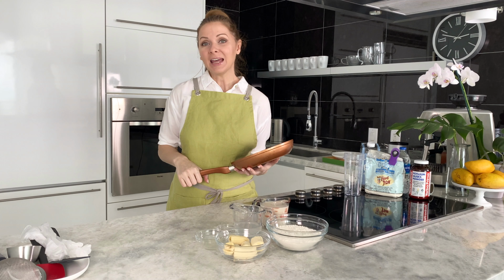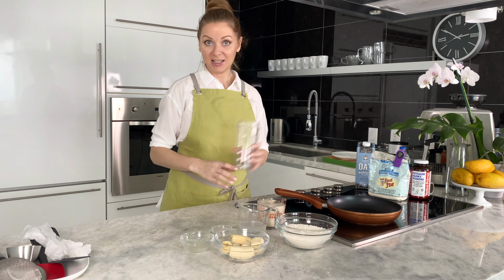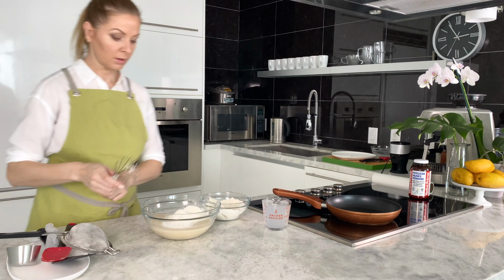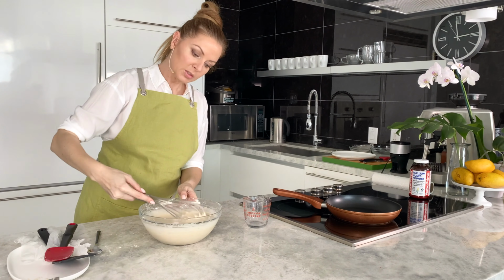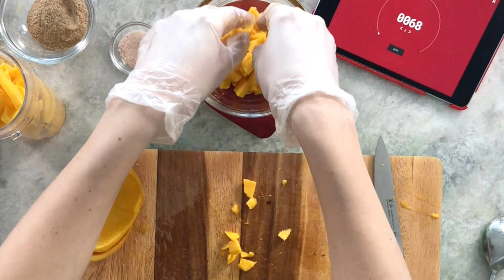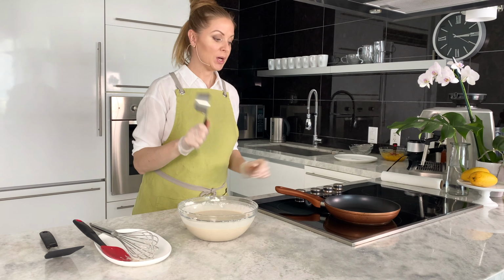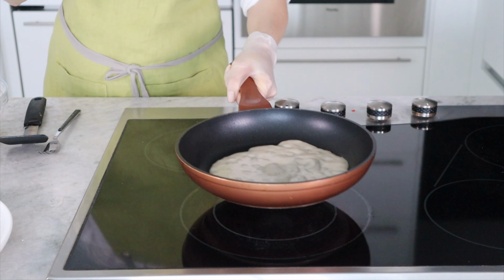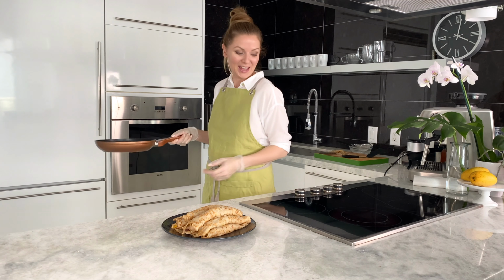BANANA CREPES WITH MANGO JAM | Vegan, Gluten-Free, No Sugar Added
FREE PRINTABLE PDF
with a recipe, step-by-step instructions, shopping list, substitution options, tips for successful result

These banana crepes are amazingly delicious and wholesome!
Plant-Based | Nut-Free | Gluten-Free | Soy-Free | No Sugar added

Short recipe. Crepes.
250 ml plant-based milk
140 gr bananas
100 ml coconut oil, virgin
240 gr GF flour
300 ml filtered water
1 tbsp lemon juice
½ tsp salt
Optional:
1-3 tbsp. coconut sugar

ONLINE HEALTHY CAKE SCHOOL
Start your healthy cake business with me!

Special link with $100 off to join this course (discount can be cancelled anytime)

Welcome to My Plant Cake world!

With big love,
Olga Mankova
healthy vegan pastry chef